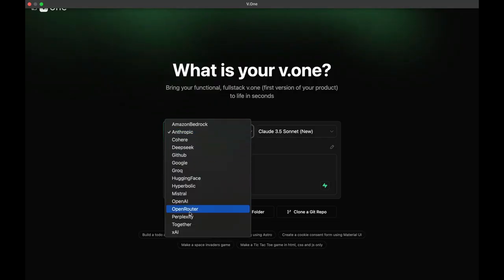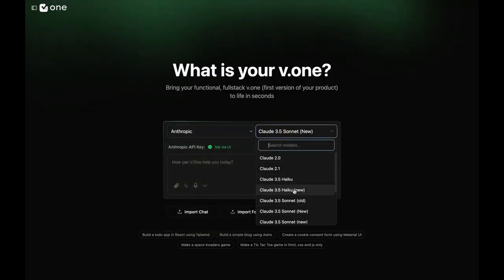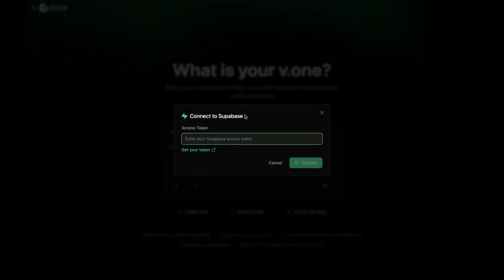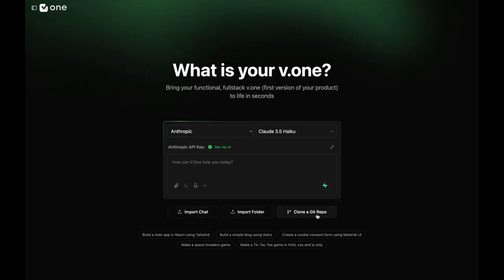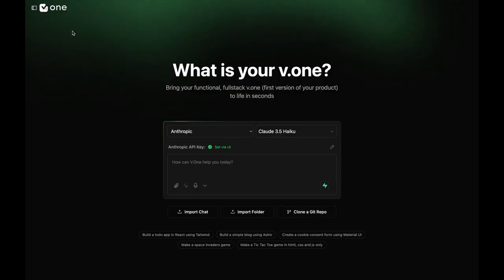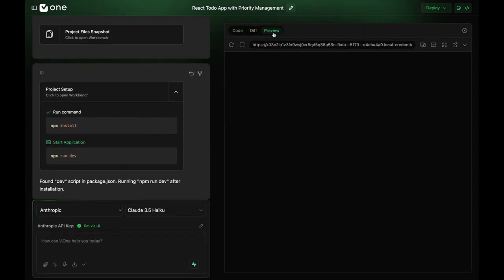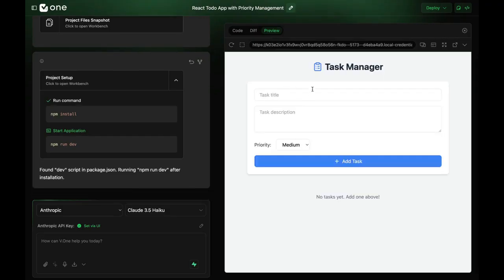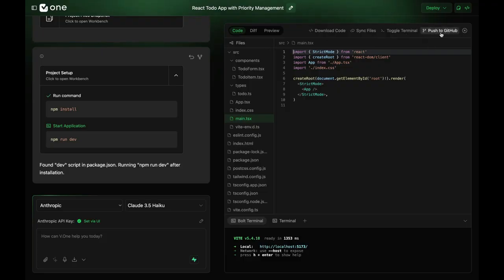Fastest Way to Build a REAL App Without Coding Revealed with Likeable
The fastest way to build a real app without coding.